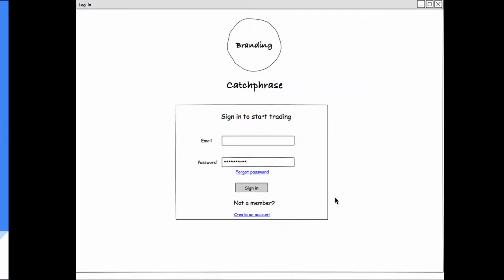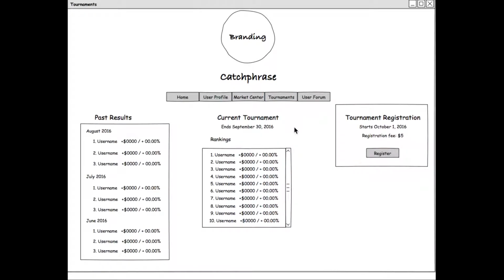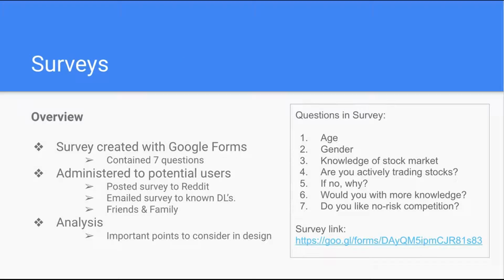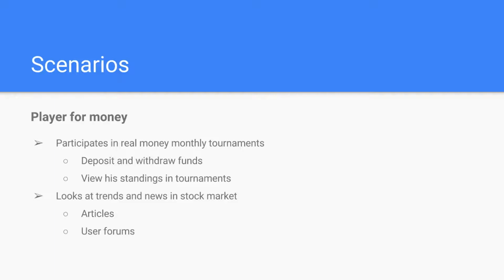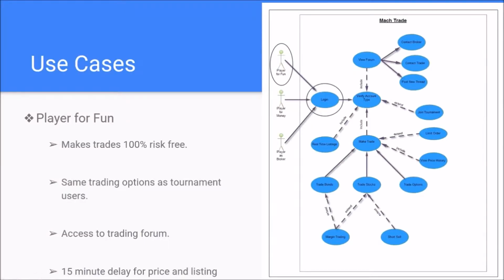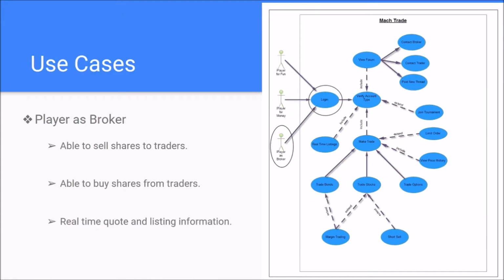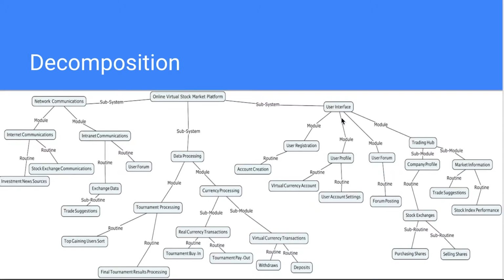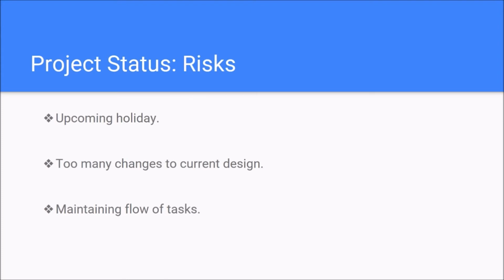SER 315 - Project Presentation #1 - Team M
Team M project presentation